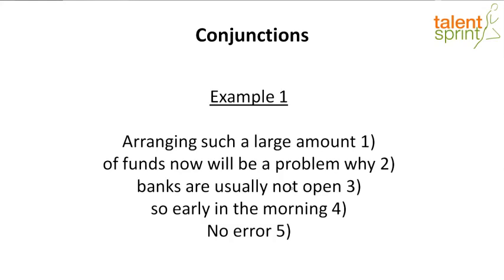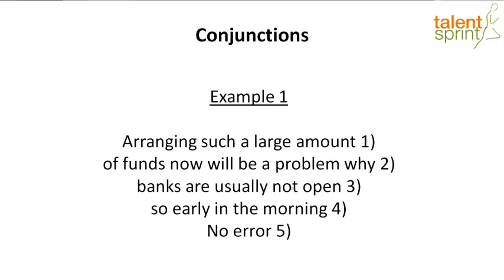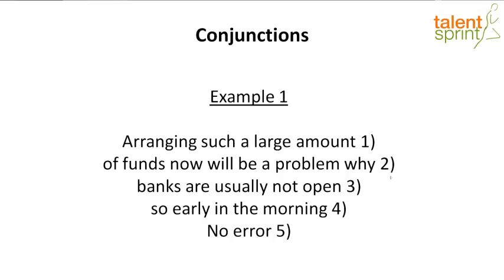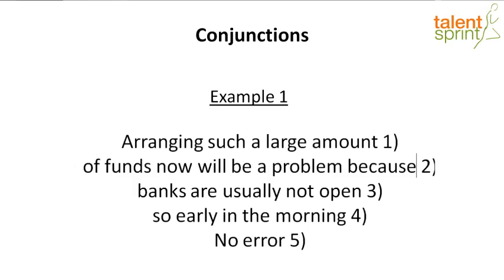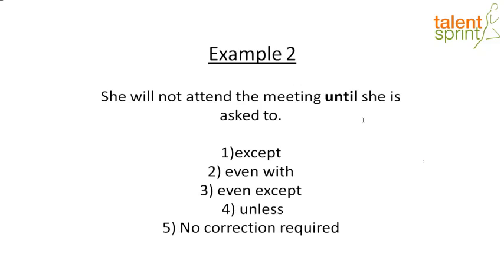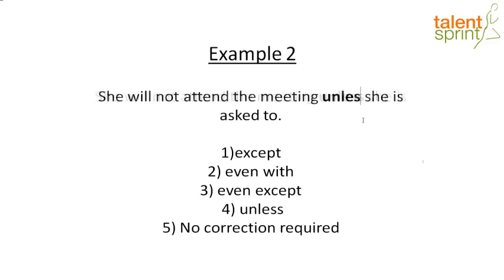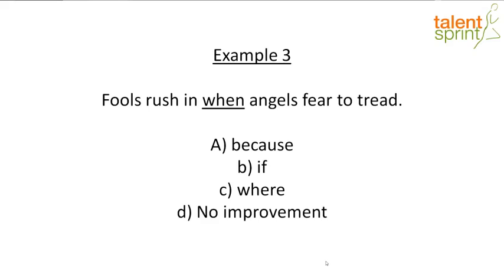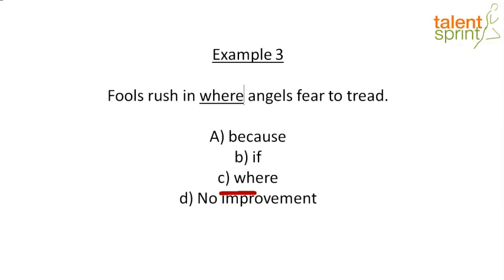Type 2: Conjunctions Based Finding Errors|Spotting Error Rules|English |TalentSprint